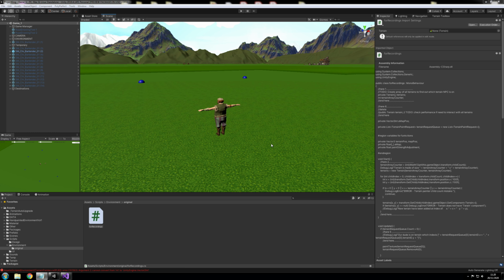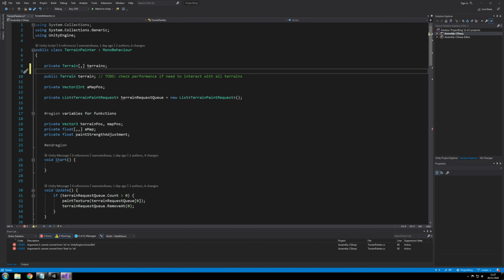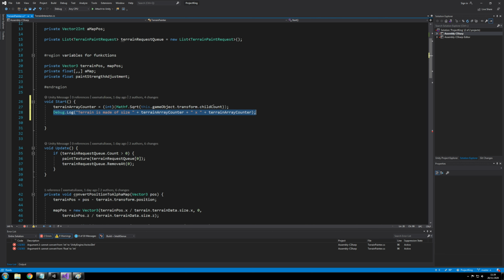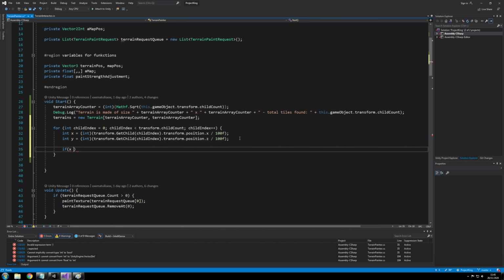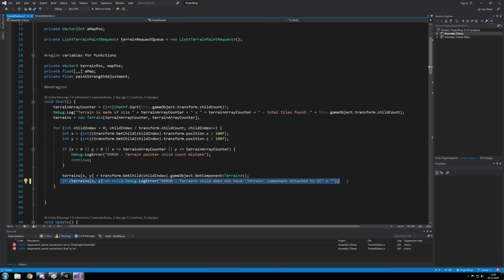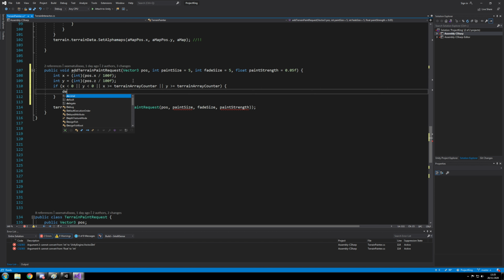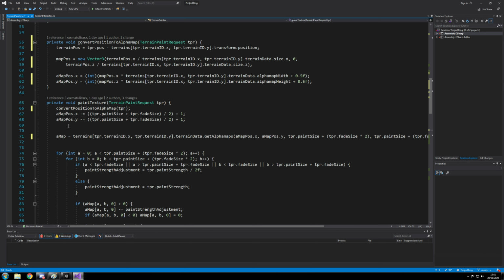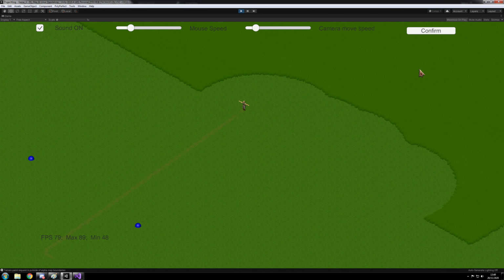(Intermediate - Advance) Interactive Terrain - part 5 { Very detail step by step tutorial }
Interactive Terrain - part 5. Interaction across all terrains, an advantage of the multi-terrain approach

Creation of interactive Terrain to leave a trail of each player's and/or NPC path.
- Adjust nav mesh to allow NPC to calculate the fastest path.
- Adjust the player's speed depending on the terrain surface.
- Play a combination of multiple walking sound effects to match terrain
- Interact with grass (details) on the terrain
- Edit alpha map at run time
- Not loose performance, Unity job system - multithreaded system